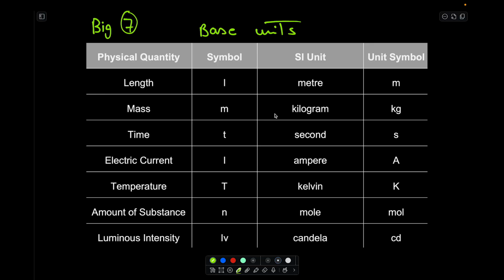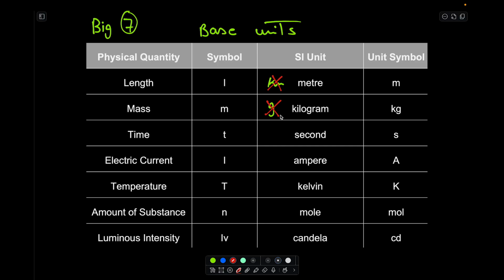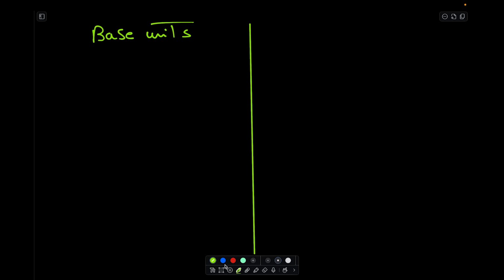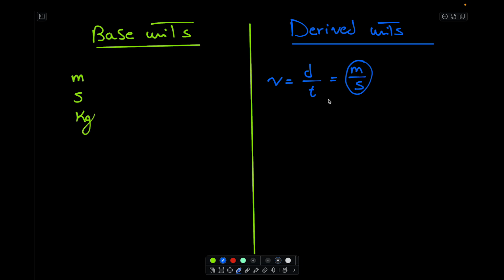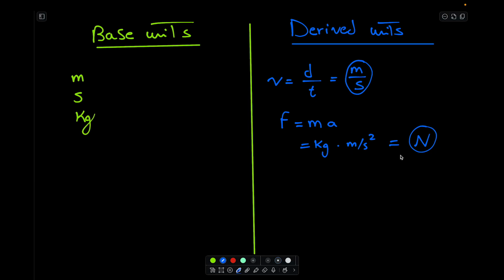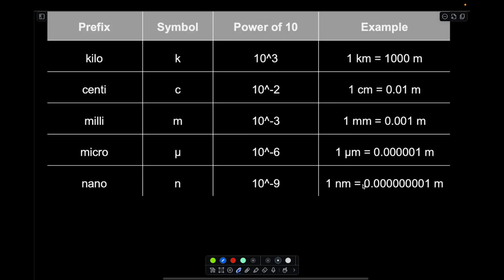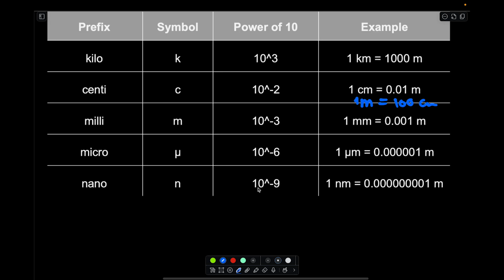SI Units in 5 Minutes | Physics Exam Night 🚨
Exam tonight?
This video explains SI Units in just 5 minutes — clearly and without confusion.

In this lesson, you’ll learn:
What SI units are and why they are essential in physics
The base (fundamental) SI units
Derived units and how they come from base units
SI prefixes (kilo, milli, micro, nano…) and how to use them correctly

📌 High-yield concepts only
📌 Common exam mistakes highlighted
📌 Perfect for Physics 1 last-minute revision